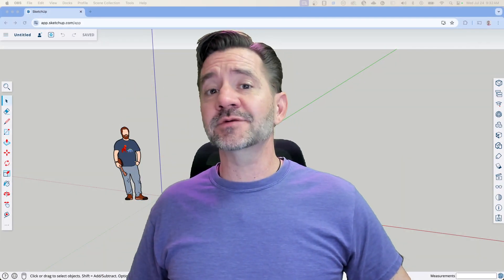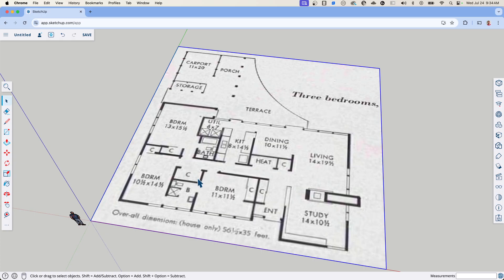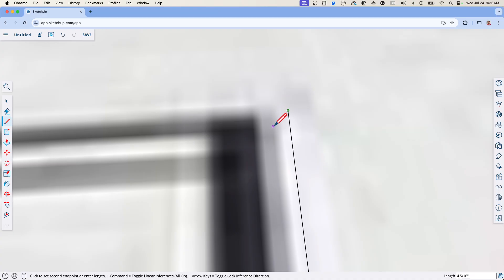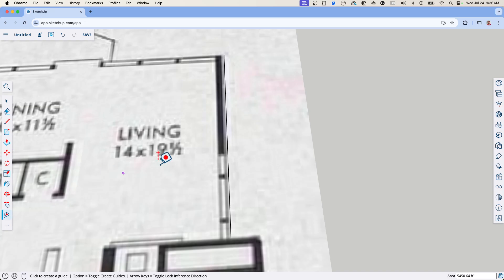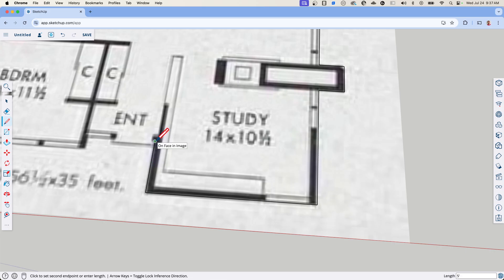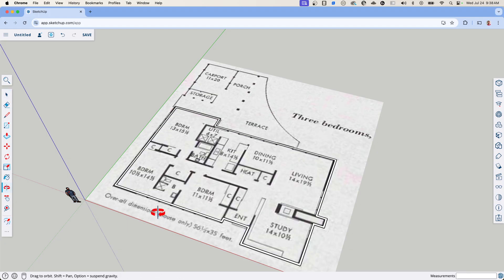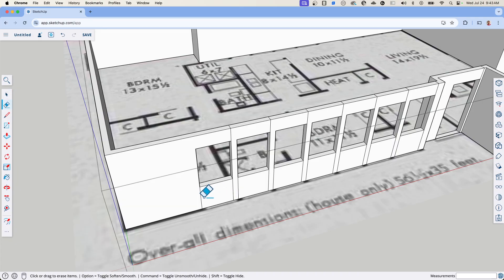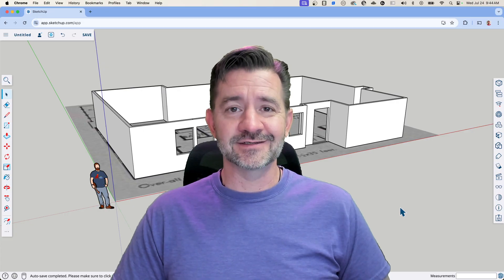Exterior Walls in Web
Check out Aaron's tips for creating exterior walls from a reference image in SketchUp for Web!